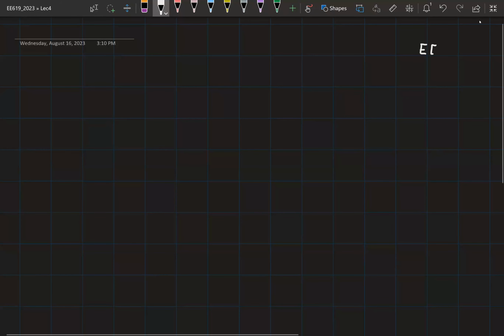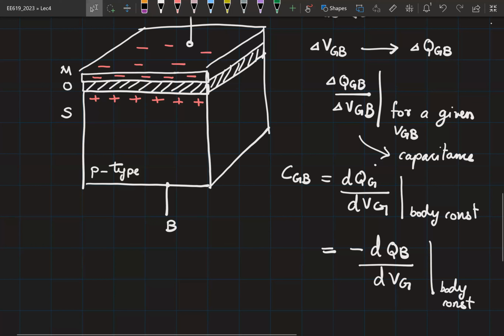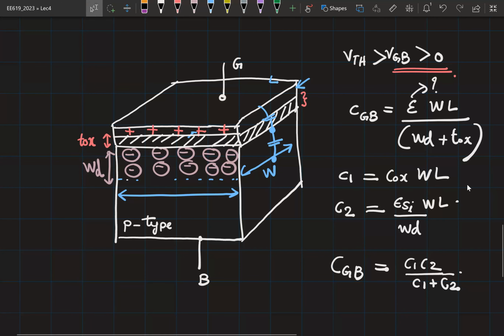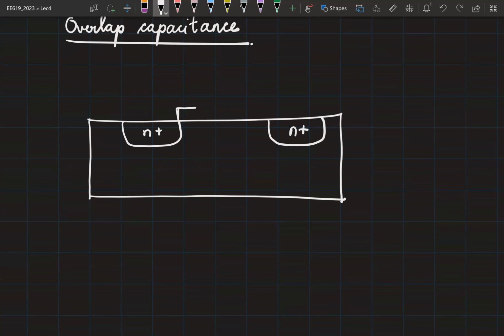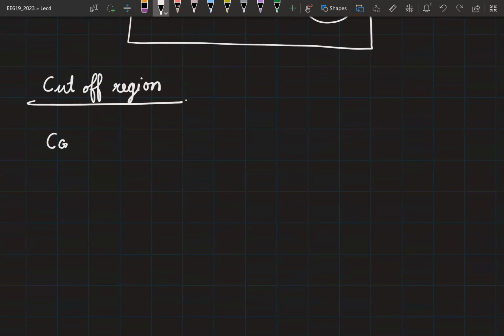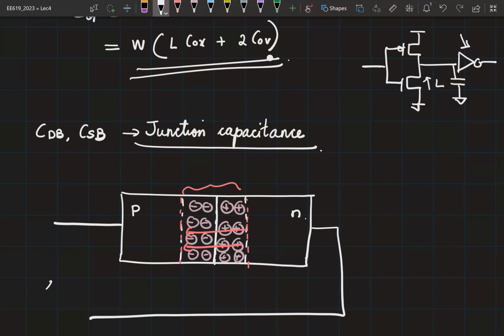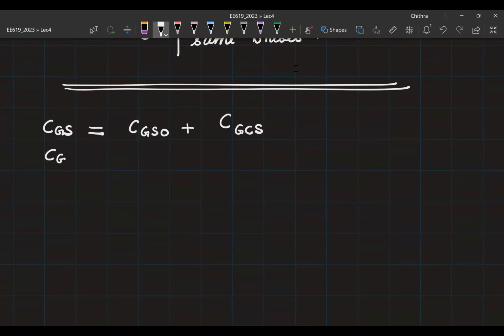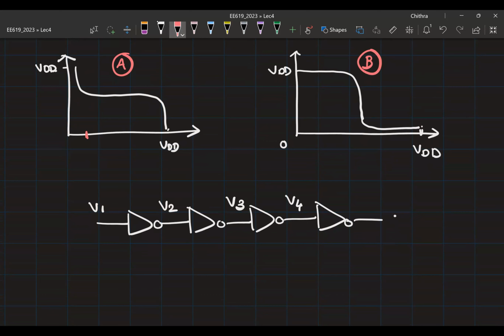Lecture 4: Capacitances in MOS transistor, inverter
This lecture covers the following concepts.
- Small signal capacitance
- MOS capacitor
- Capacitances in a MOS transistor
- Inverter
- Voltage transfer characteristics of an inverter